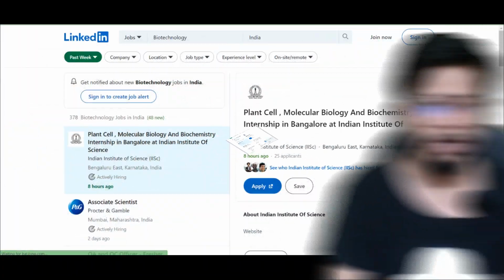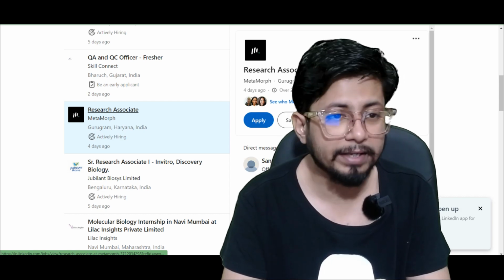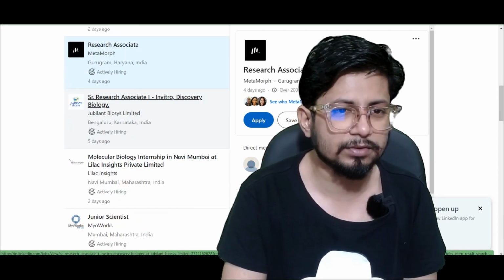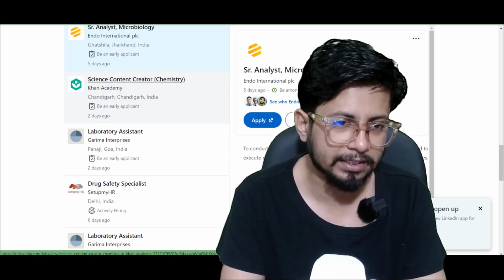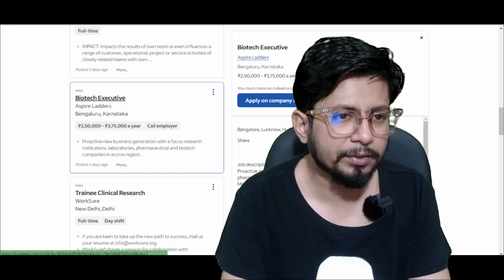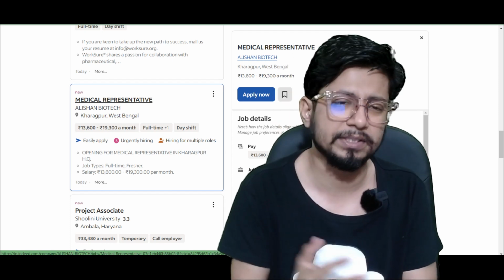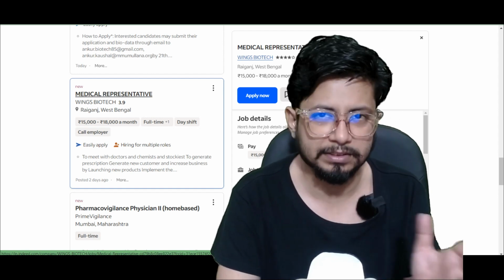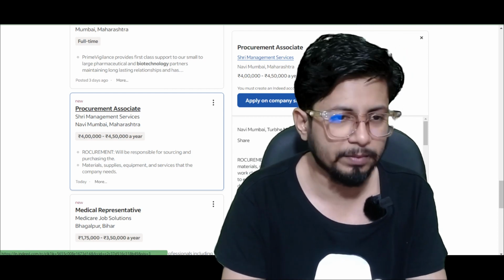Biotech jobs in India on September 2023 | Biotechnology job vacancies in India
Biotech jobs in India on September 2023 | List of biotechnology jobs in India  - This lecture explainsBiotech jobs in India on September 2023 | List of biotechnology jobs in India. Biotechnology job update. Also known as the biotech job update.